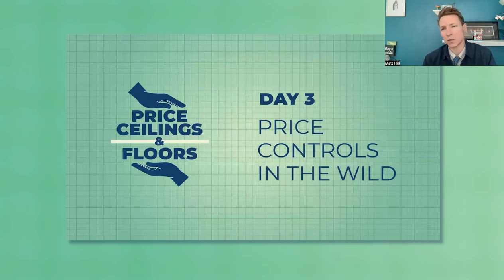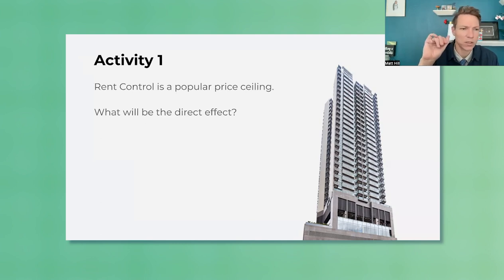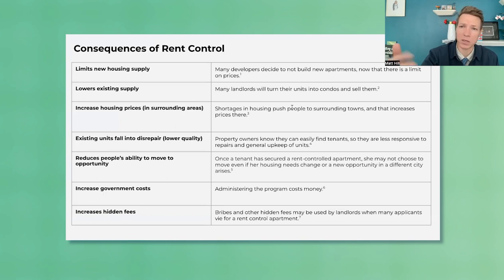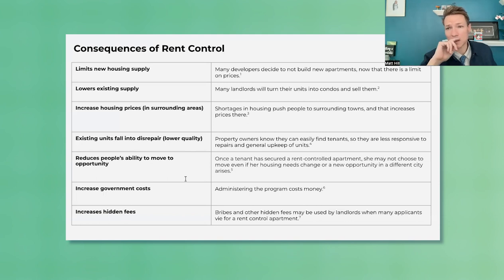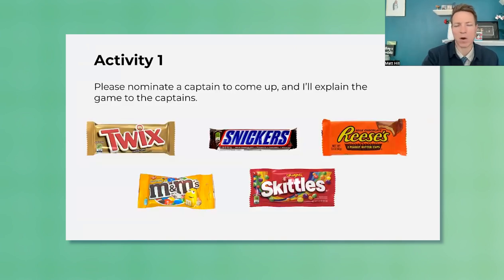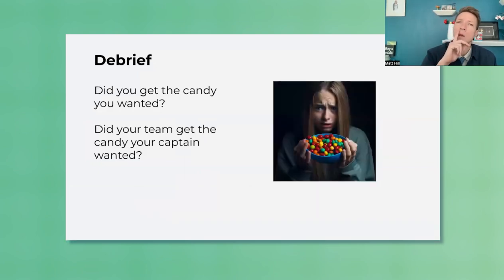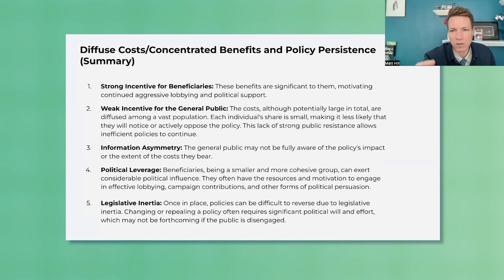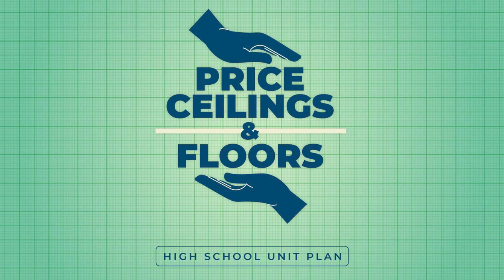Day 3: Price Controls in the Wild | Price Ceilings & Price Floors Unit Plan Walkthrough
Join Professor Matt Hill as he walks you through the classroom slides of Day 3: " Price Controls in the Wild" from MRU's free "Price Ceilings & Price Floors" unit plan.

Learning Objectives:
- Identify price controls in the world around them.
- Analyze the effects of several historic price controls.
- Define concentrated benefits and dispersed (or diffuse) costs, and recognize the role it plays in perpetuating inefficient policies.